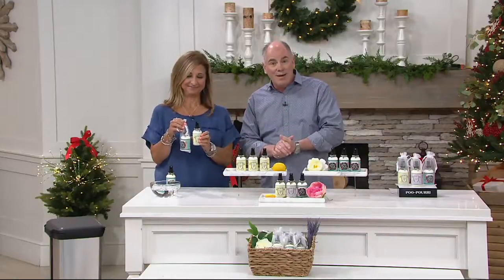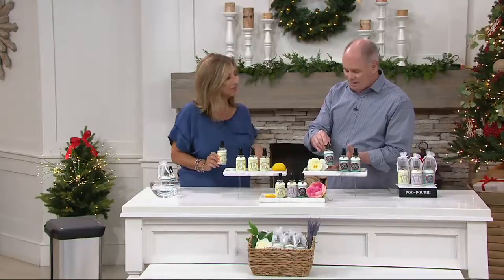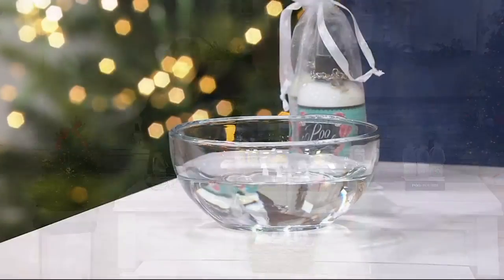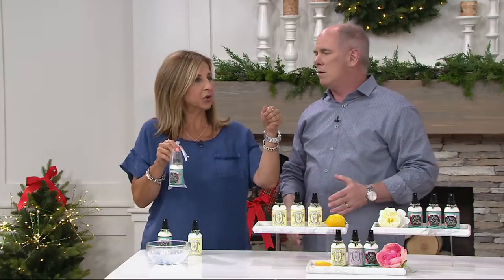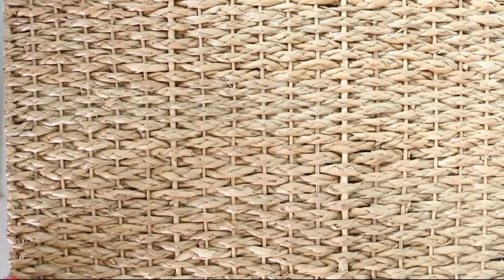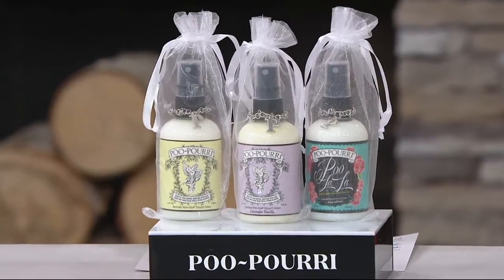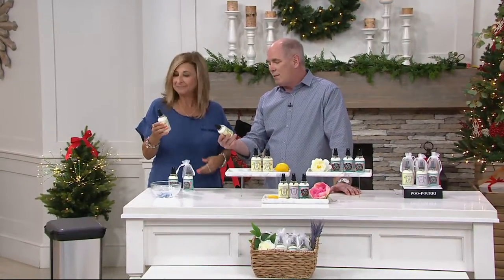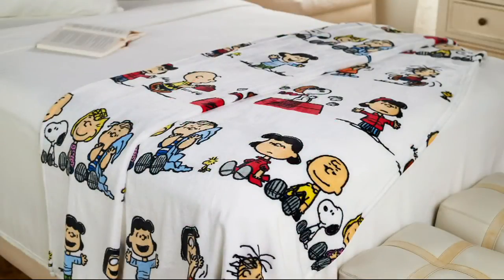Poo-Pourri Vintage S/3 4oz. Bathroom Deodorizers with Gift Bags on QVC